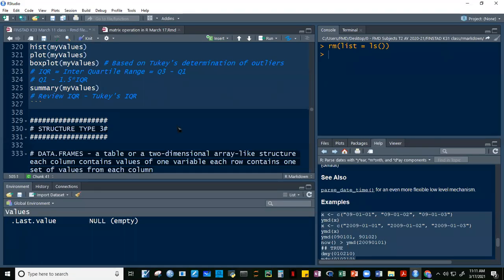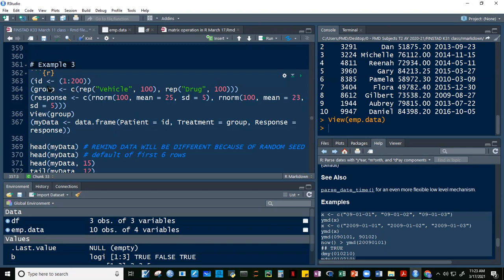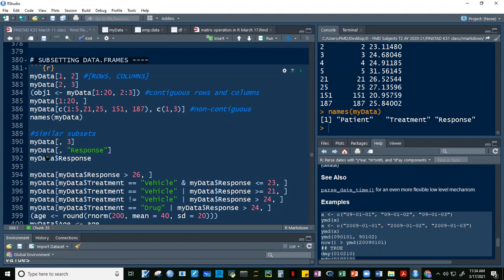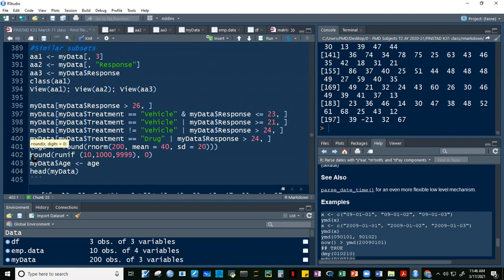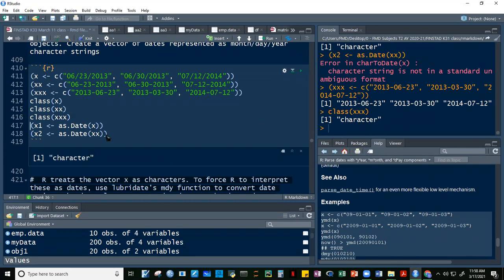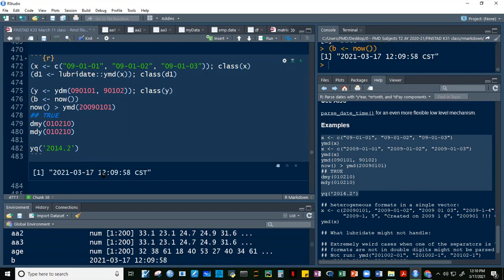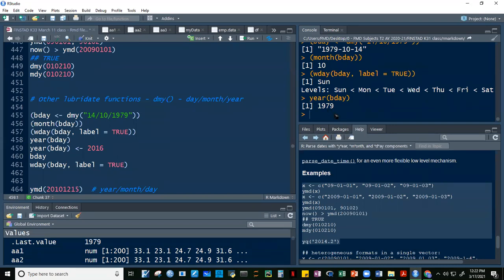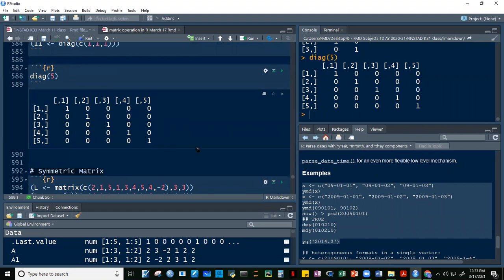FINSTAD K33 March 17 class Data frames, Dates and Matrix in R